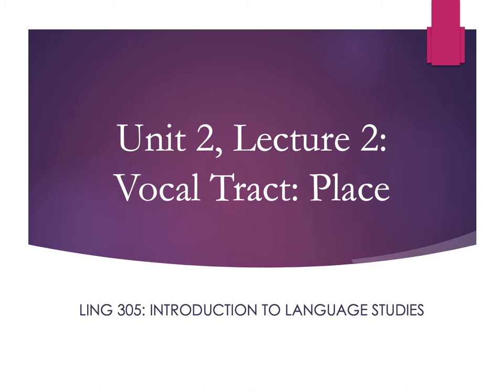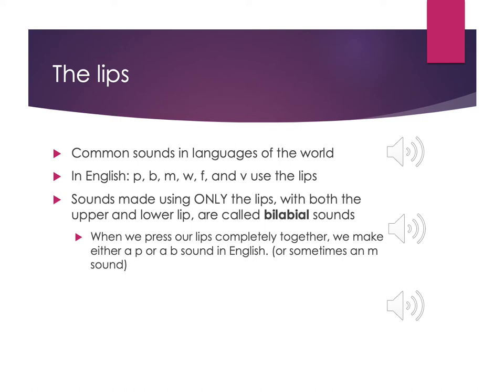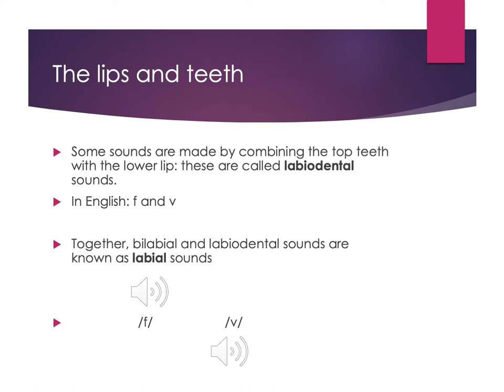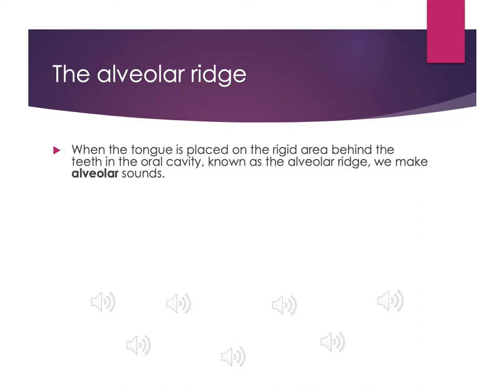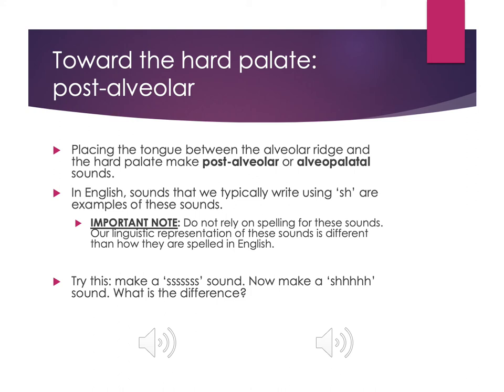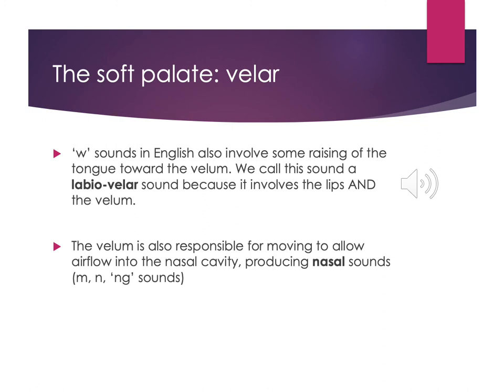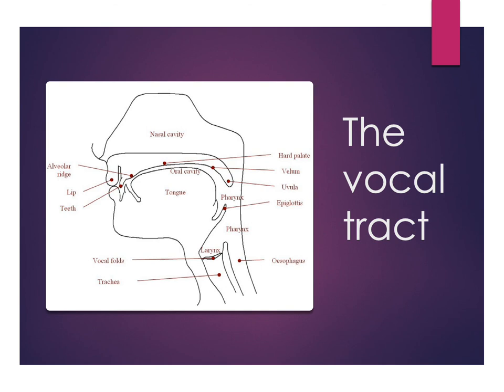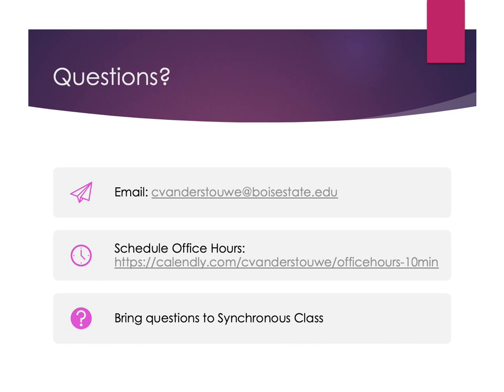LING 305 Lecture 2.2 Vocal Tract: Place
Unit 2, Lecture 2: Vocal Tract: Place. Created for Boise State Linguistics 305